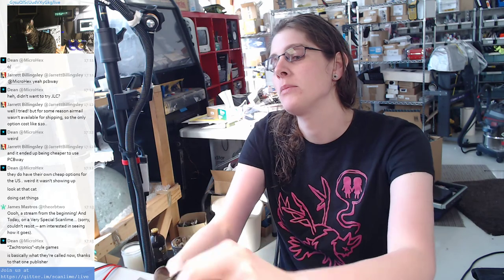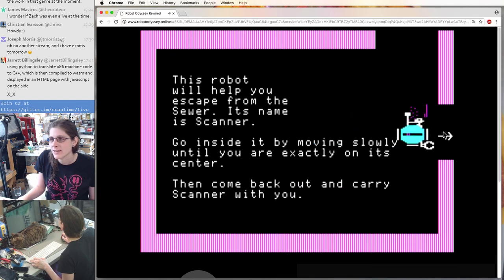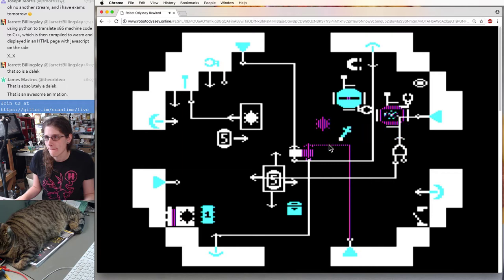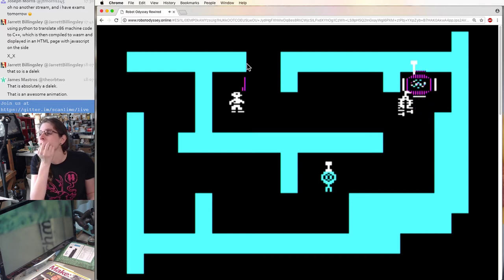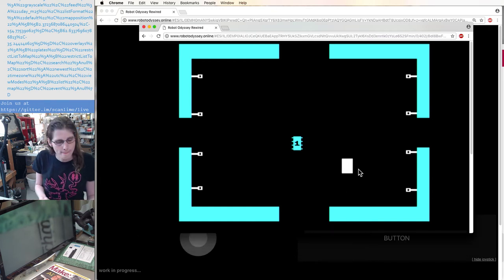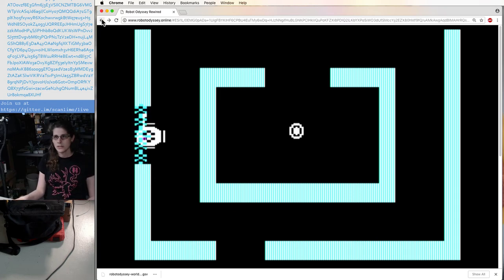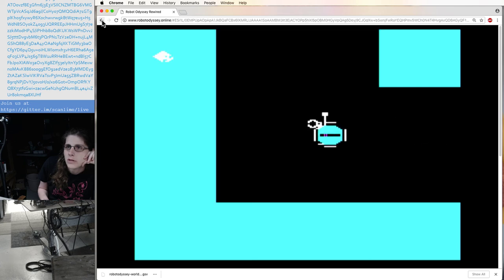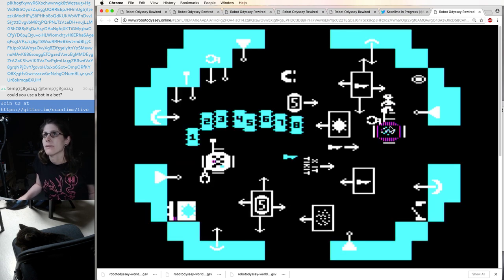Let's play Robot Odyssey Rewired: early game, with mouse controls and autosave